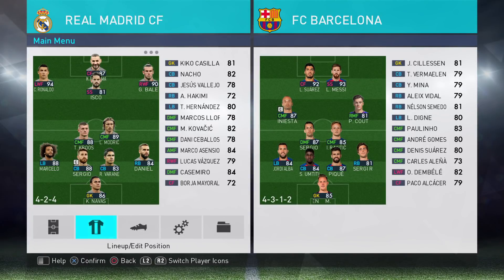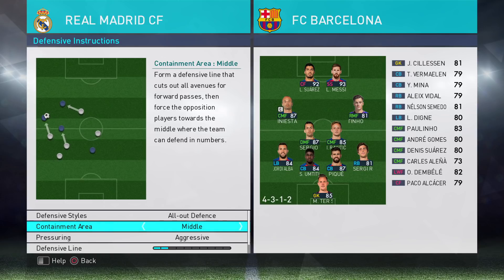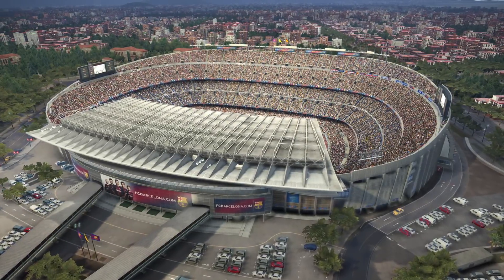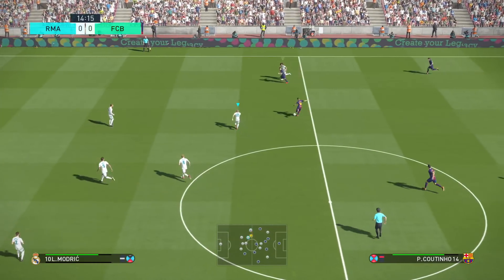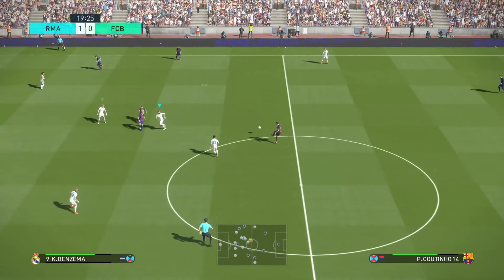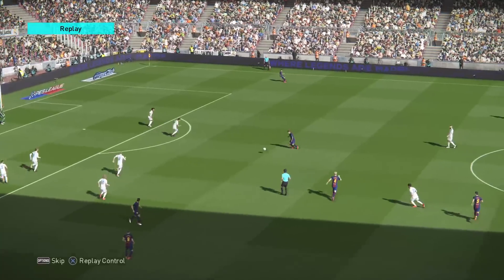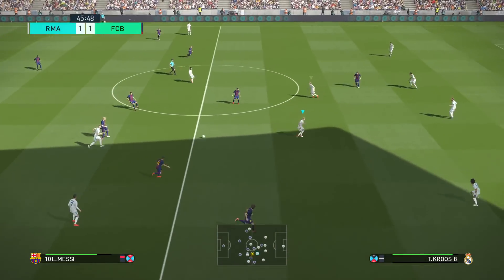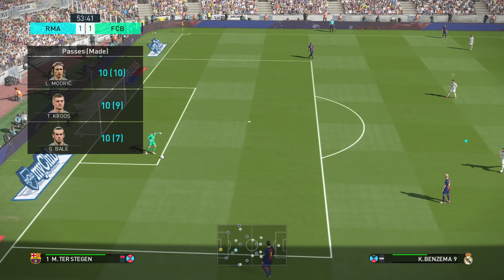PES 2018 | FASTEST Counter Attacking Real Madrid Formation & Tactics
This, in my opinion, is the fastest counter attacking Real Madrid formation with plenty of options in attack.

-SpoonyPizzas